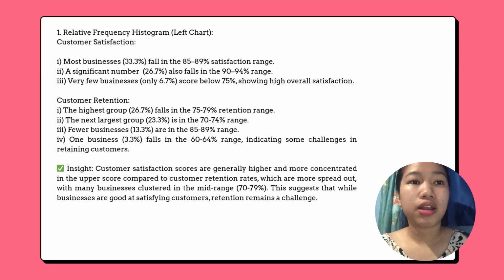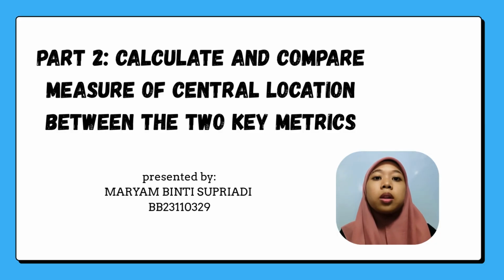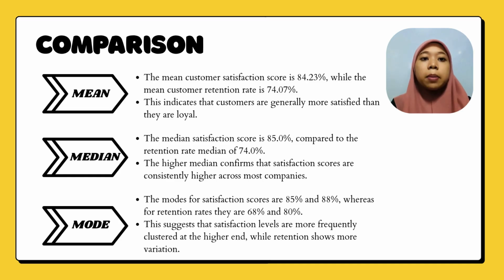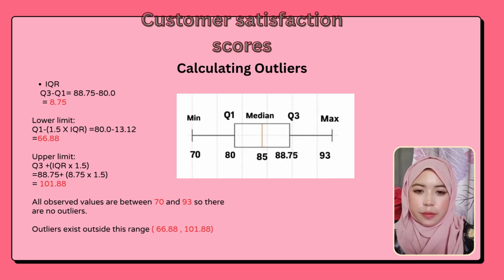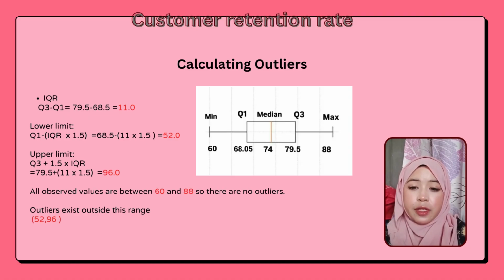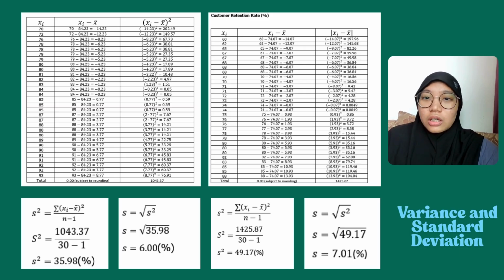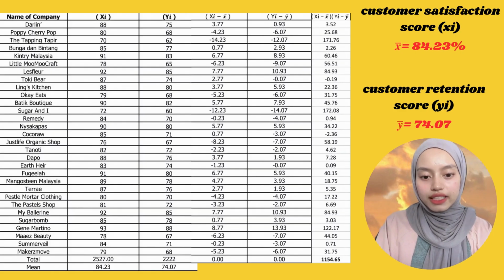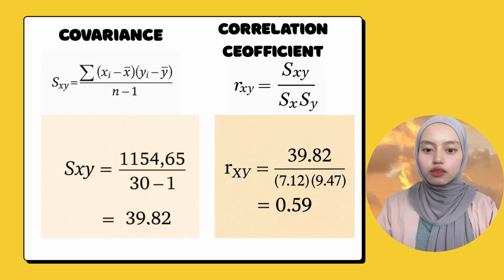ASSIGNMENT 1 DATA ANALYTICS AND INTELIGENCE